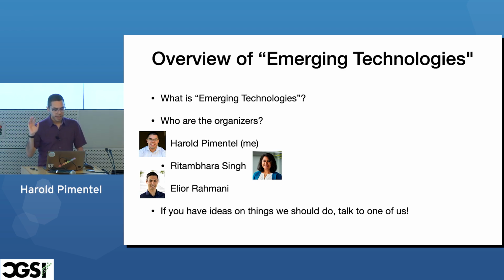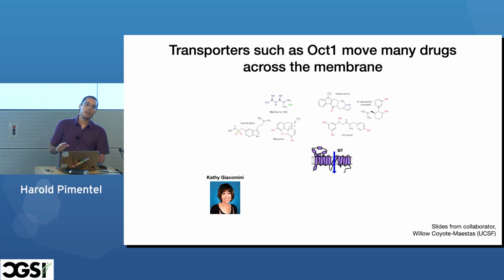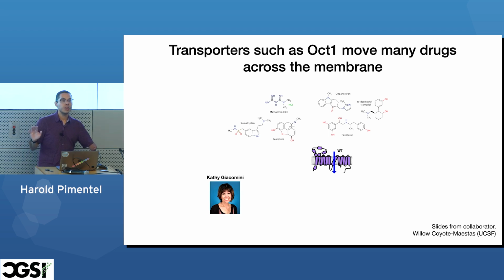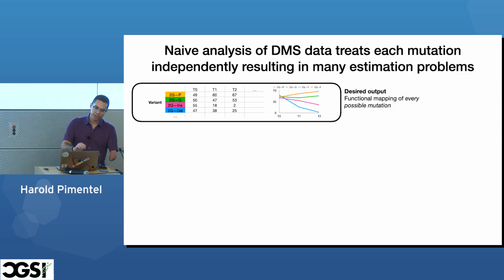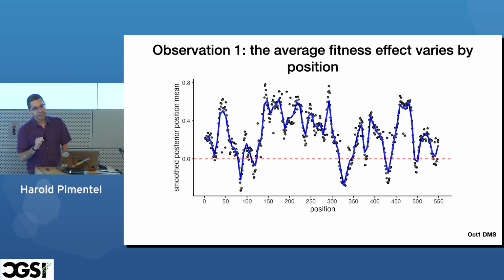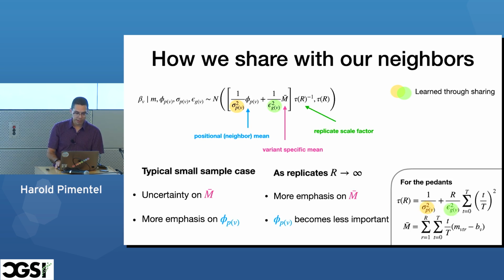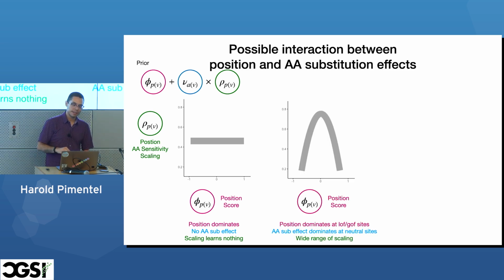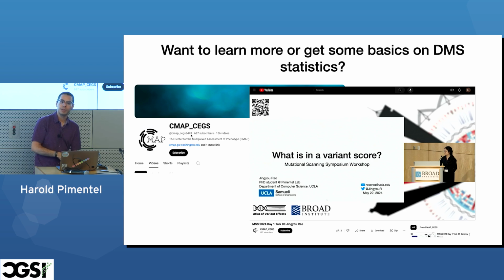Harold Pimentel | Hierarchical Models for Deep Mutational Scans | CGSI 2024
Related Papers:

Rao, J., Xin, R., Macdonald, C. et al. Rosace: a robust deep mutational scanning analysis framework employing position and mean-variance shrinkage. Genome Biol 25, 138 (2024).

Yee S.W., Macdonald C. B., et al. The full spectrum of SLC22 OCT1 mutations illuminates the bridge between drug transporter biophysics and pharmacogenomics.

Livesey B. J., Marsh J. A. Variant effect predictor correlation with functional assays is reflective of clinical classification performance. bioRxiv (2024).